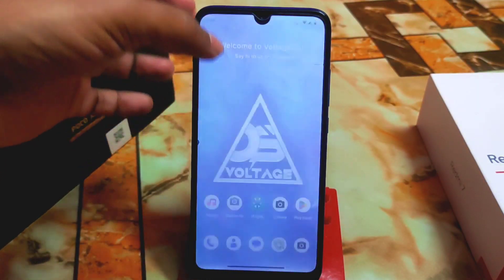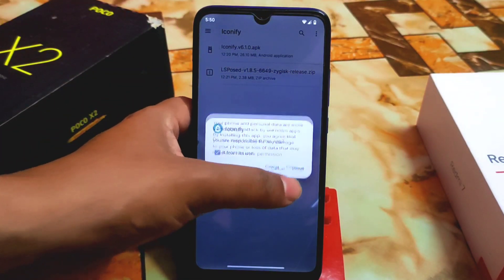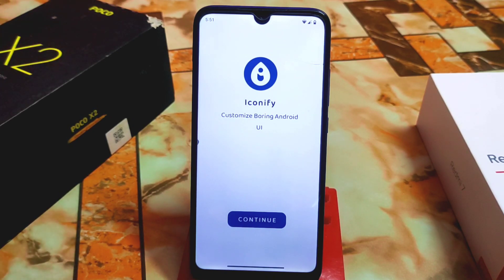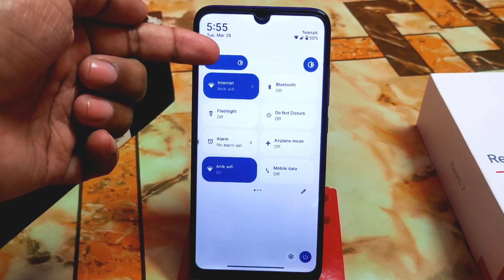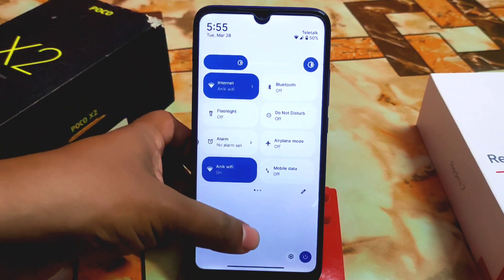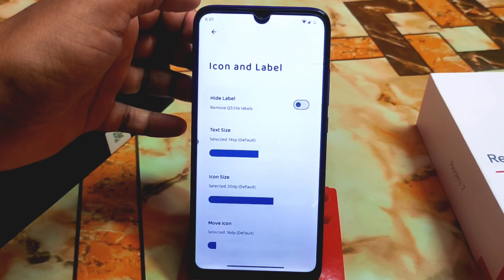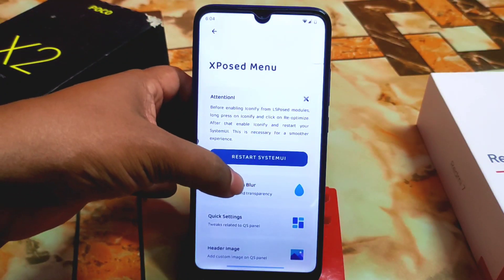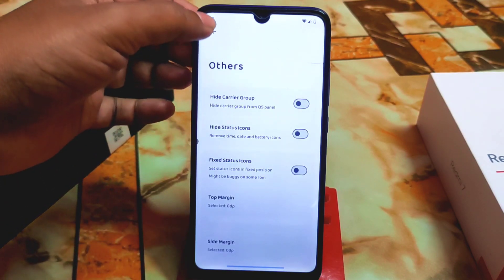Change Boring UI of Android|Best Android Theming ft Iconify|Customize Everything on Custom Roms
In this video i will show you guys how to install iconify app and lsposed on any android.Review of best android theming ft iconify.Install iconify and change your boring android ui.How to customize settings control center navigation bar on android 12,android 12.1 and android 13.